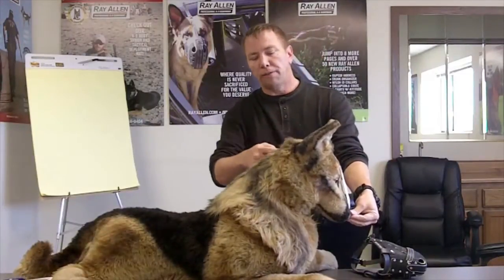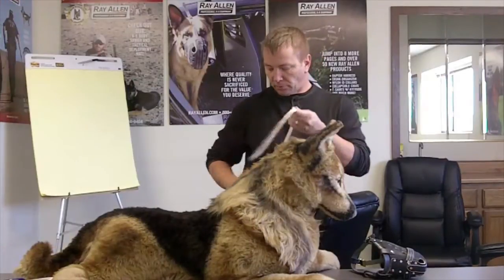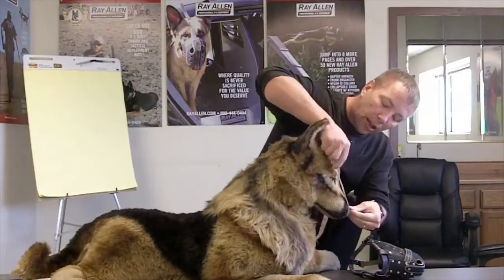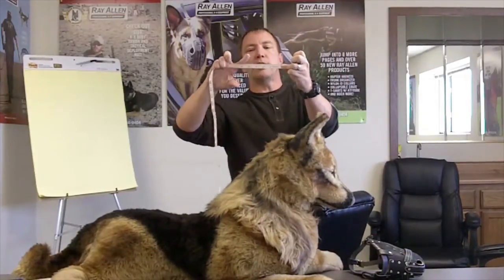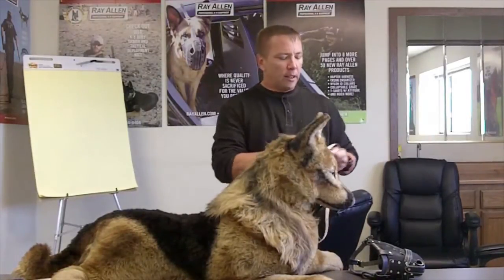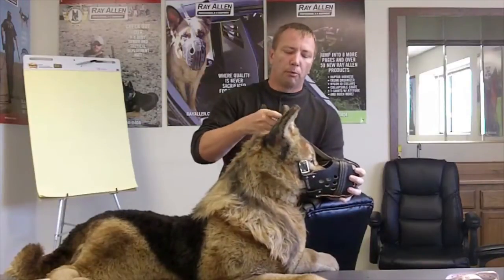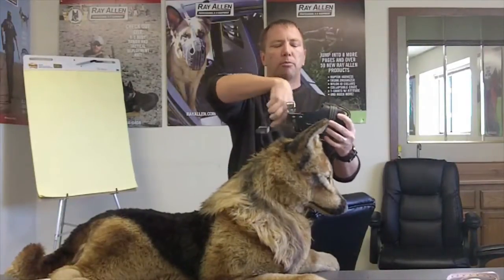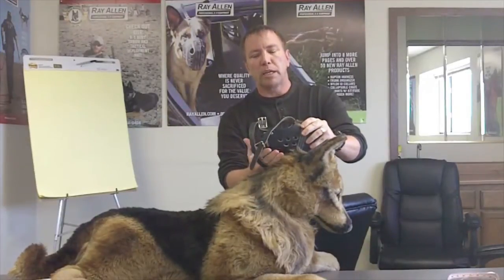Where and How to Measure your Dog for Muzzles - Fitting Dog Muzzles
How to Measure your Working Dog for a Ray Allen Manufacturing fitted muzzle. Finding your dog's muzzle size can be confusing, but by following along with this video and by reading the written instructions and diagram you can determine an accurate measurement.

These instructions are valid for the RAM Leather Agitation Muzzles (black and coyote) and for many other non-adjustable muzzles.

Need help deciding what kind of muzzle is right for your K9? Learn everything you need to know in Ray Allen’s Dog Muzzle Buyer’s Guide.